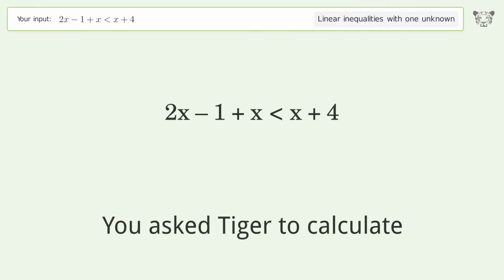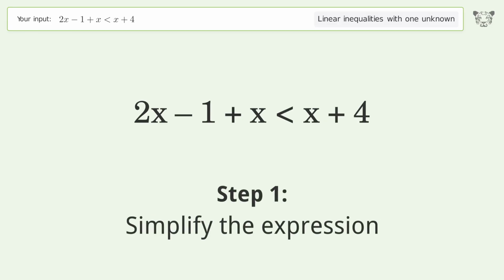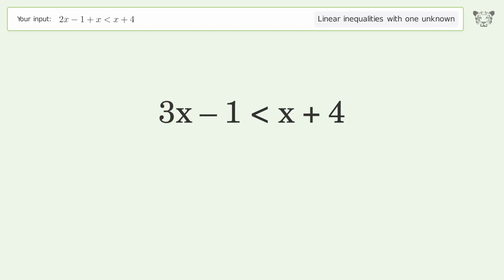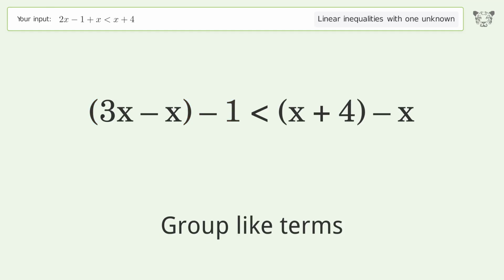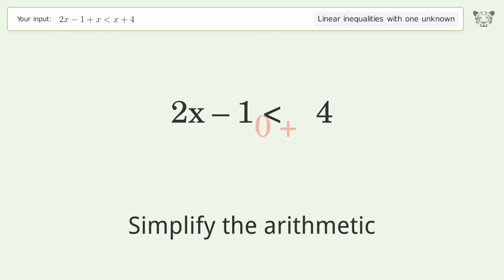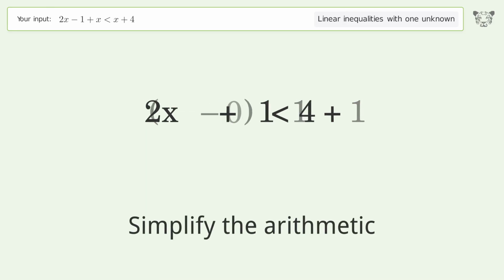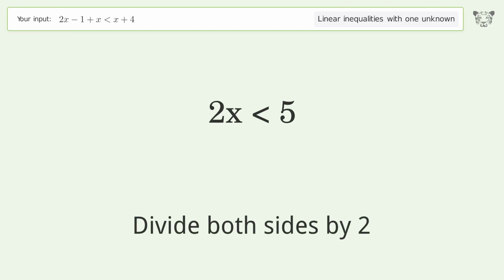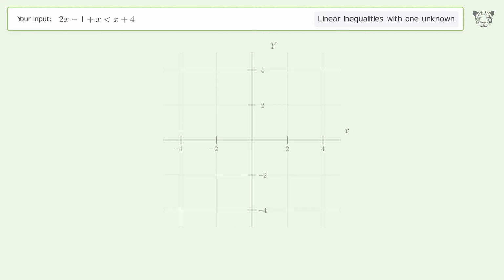2x-1+x less than x+4 - Solve linear inequalities with one unknown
Solve 2x-1+x less than x+4: Tiger Algebra shows you how to solve linear inequality 2x-1+x less than x+4, with clear, step-by-step explanations.